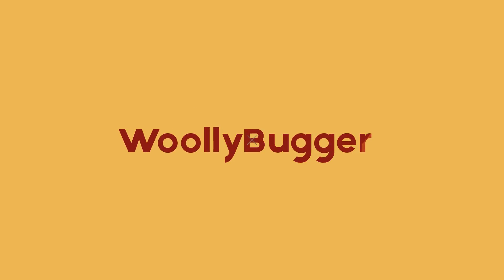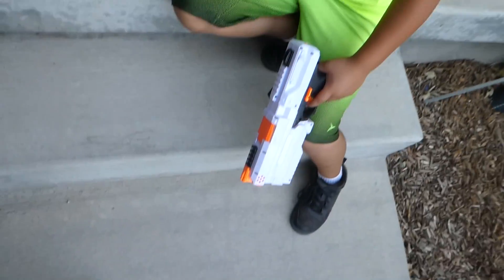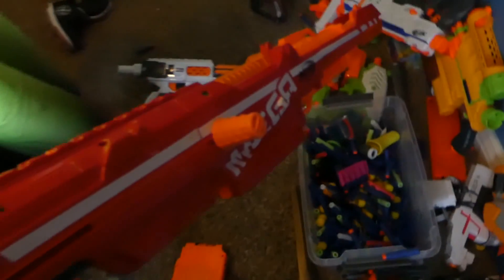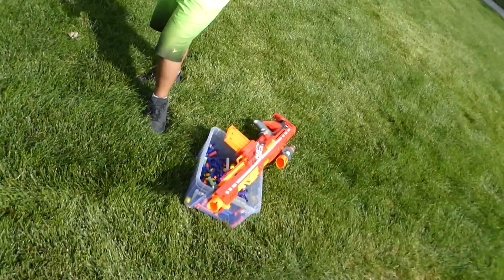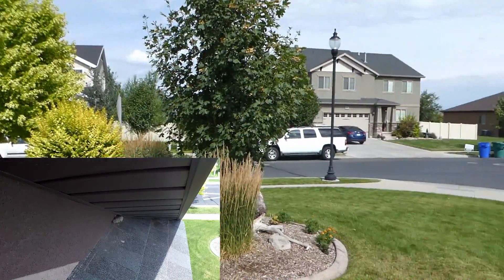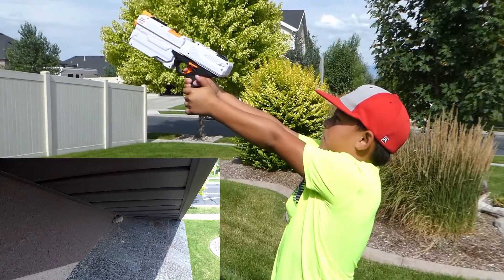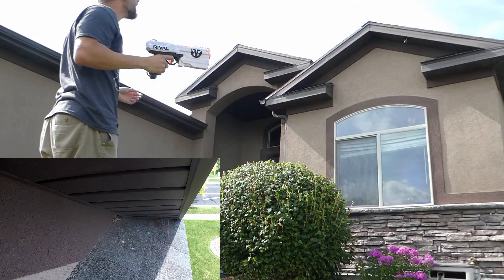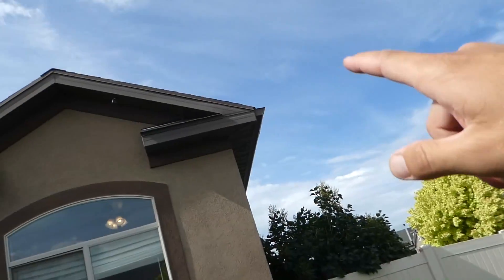SHOOTING A WASP NEST WITH A NERF GUN!!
We are infested with wasp nests! We destroyed one with a racquetball last time and this time we shot one with a NERF GUN! We tried the Rival, the Mega, and others to take this down! Luckily we did not get stung or bit! Should we shoot it with more nerf guns? Should I make a smoke bomb? Should I just take it out with a boring spray or hose? Let me know!!!